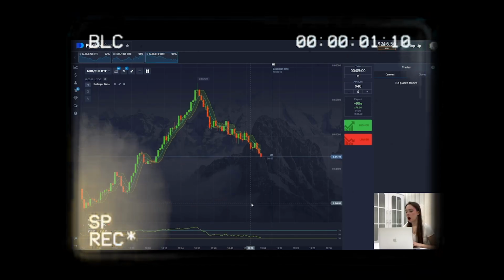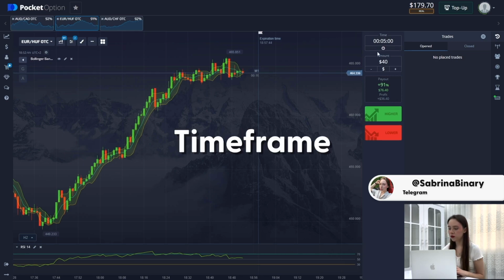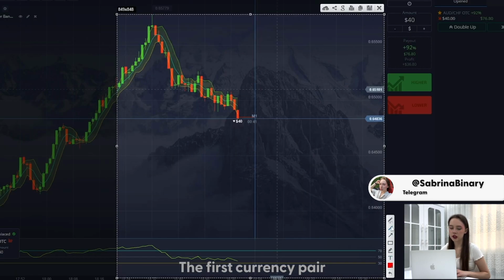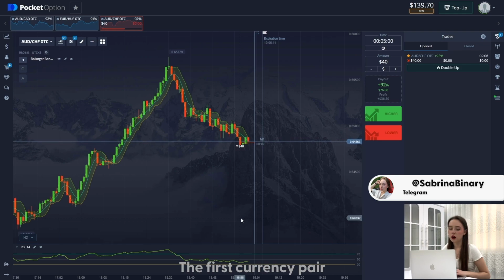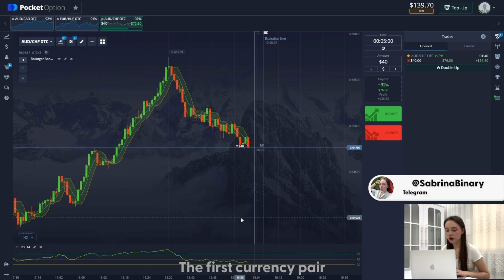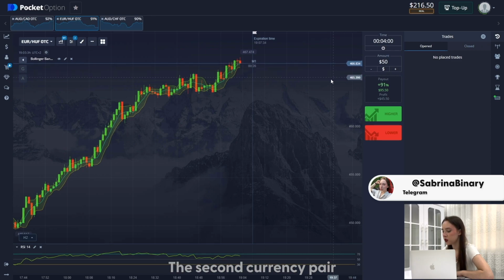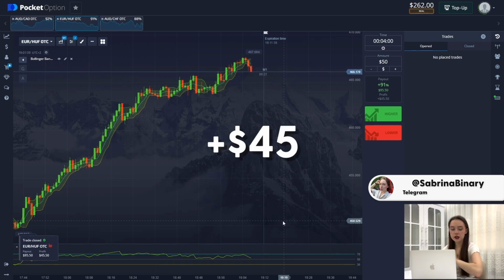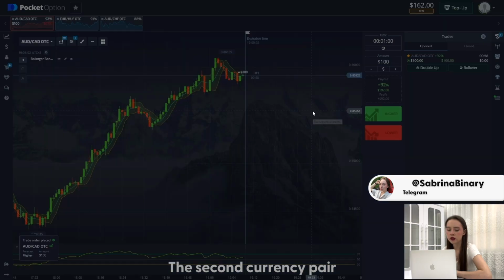Pocket Option VIP Program: Exclusive Benefits for Traders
Hi, my name is Sabrina! I have been trading binary options for more than 7 years and have made mistakes and successes in this during this period. I will share with you trading strategies that will help you start earning and develop in binary options trading, follow me and learn more!

In this , we explore the exciting world of binary options trading with a focus on the Pocket Option broker. Learn valuable trading strategies, tips, and insights to enhance your trading journey.

💡 Binary Options Trading, Pocket Option Broker, Binary Options Strategies, Trading Tips, Binary Options Tutorial

Get real-time binary options signals, market updates, and expert insights. Join our Telegram community and take your trading to the next level!